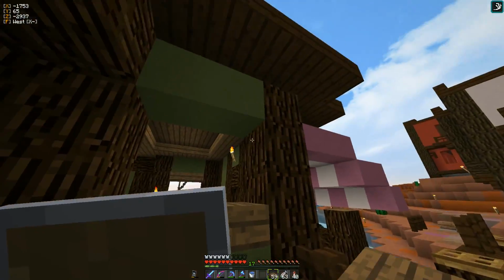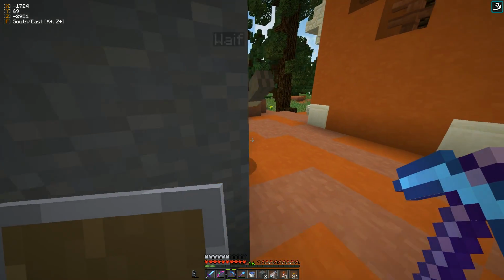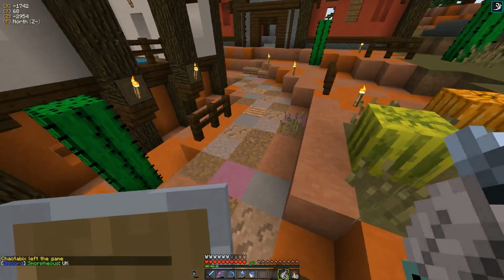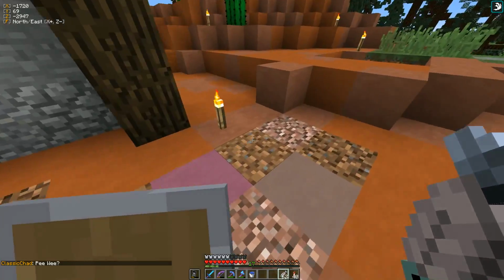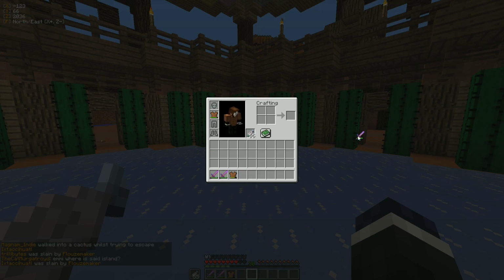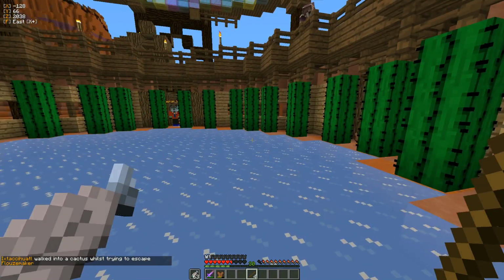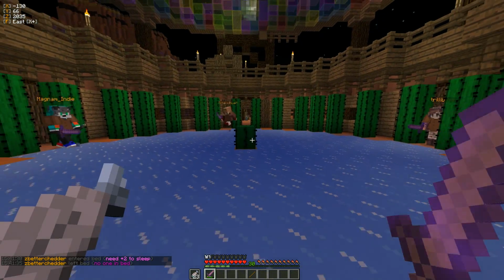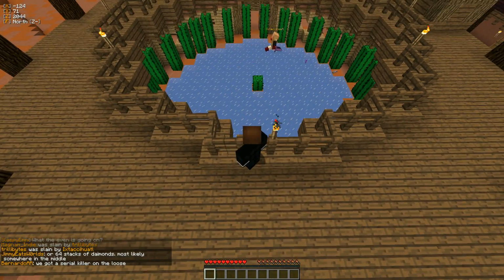VintageCraft SMP #16 - Into the Thorn Dome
Back on the VintageBeef Minecraft SMP server Vintage Craft, your humbe host, Flouzemaker, showcases the newest additions to the Harbour Town in his Pirates Cove, before taking you to trillibytes' Thorn Dome; where tril, Magnam, Sten_Stone, Ixta and Flouze fight for supremacy, Mad Max style!

Make sure to check out all of the available perspectives of the race, all links of which will be added to this description!

Thank you to May Patrons Cazz, Scoops, BBR, Brodator, Crafters, Wizard, Wendy, _bla, Brandon, Bee, Will, Tarissa, Banji3001, Anna, Regifloat, GamingMes, SheamFighter, TimGB, Tiniknik & SidGarcia!

Follow Flouze on Twitter @flouzethemaker